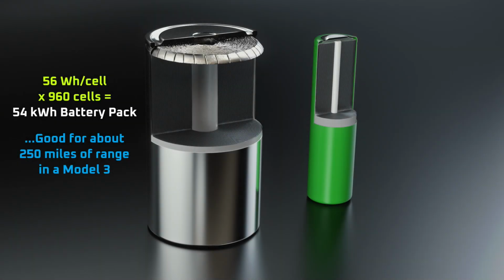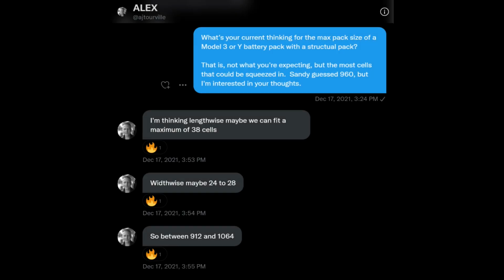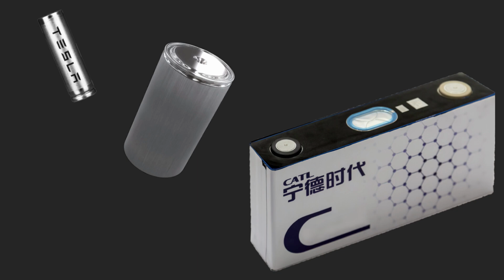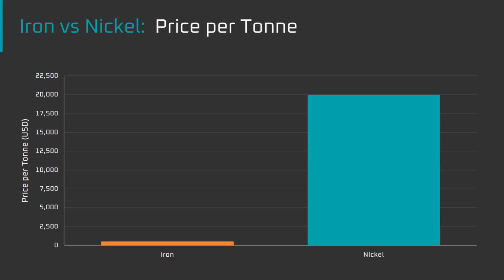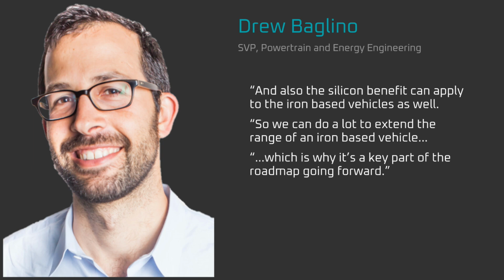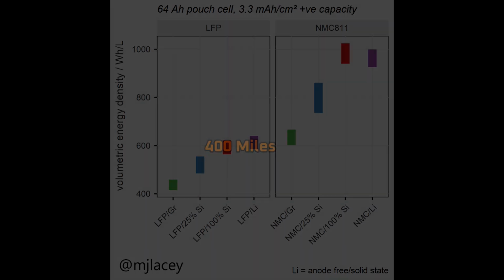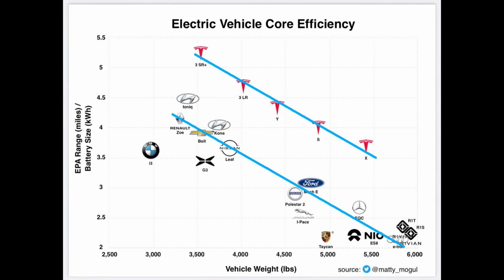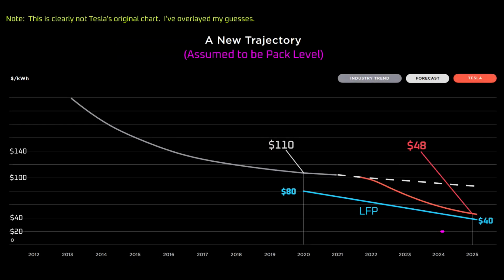The LFP 4680 Battery Cell // + LFP with Tesla Silicon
Can Tesla produce LFP in a 4680 battery cell?  Yes, all the technologies unveiled at Battery Day are compatible with LFP.  However, "Will they?" is a more nuanced and interesting question.

This video will cover the considerations involved in using a 4680 form factor, technology pathways for energy density improvements, and why I think LFP will become the dominant lithium chemistry.

*Timeline*
00:00 Notes on the Q4 2021 Earnings Call
03:54 Introduction
04:56 Is a 4680 with LFP Viable?
10:02 Tesla's hints and my view
12:24 What I'm wrong?
12:59 The potential of LFP in the future
22:11 Is form factor an academic point?
22:57 Any barriers to Tesla LFP?
23:22 Are there an barriers to LFP us for other OEMs?
25:17 Summary:  Roadmap and Cost Savings